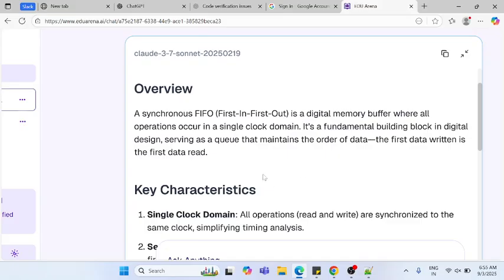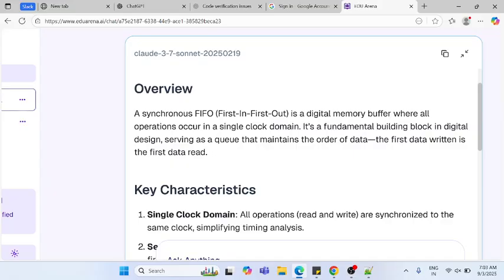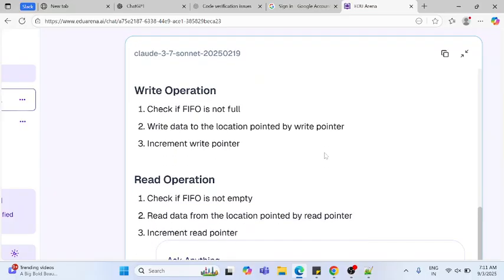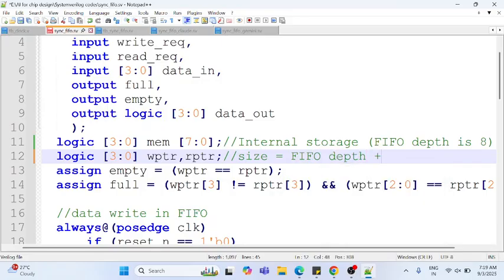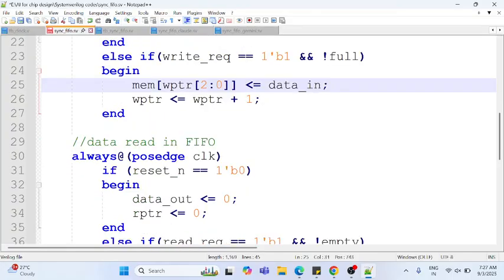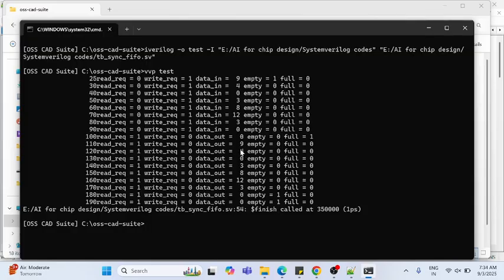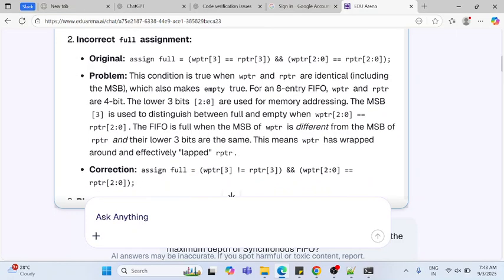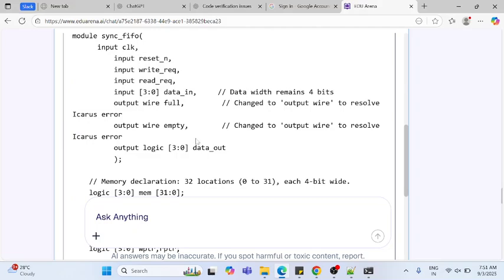Synchronous FIFO RTL Design and Analysis with LLMs using EduArena AI tool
Dr.R.Sundararaman explains the Synchronous FIFO SystemVerilog RTL design and its generation based on various LLMs.